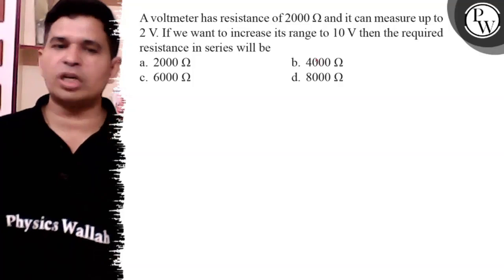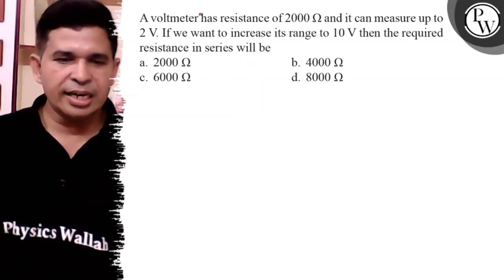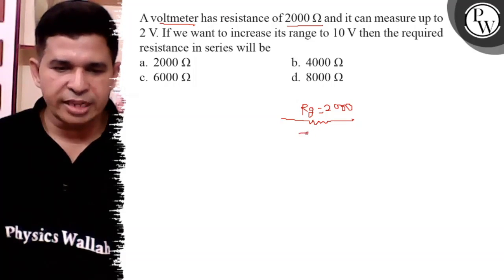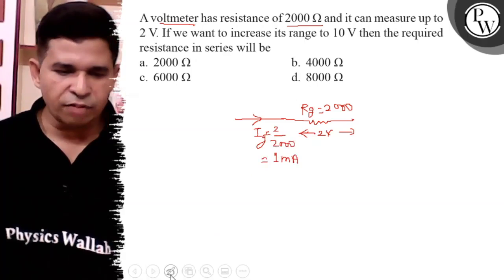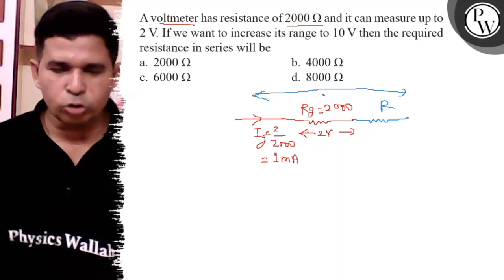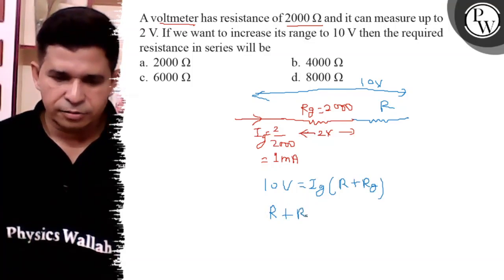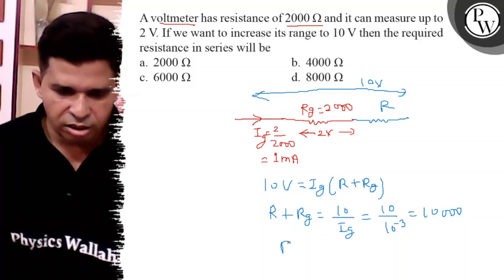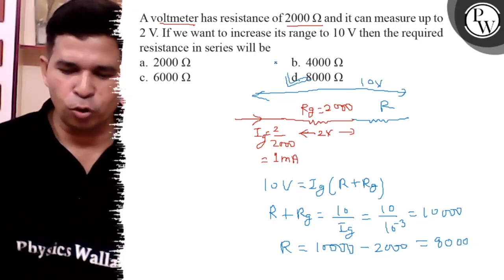A voltmeter has resistance of 2000 Ω and it can measure up to 2 V. If we want to increase its ra...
A voltmeter has resistance of 2000 Ω and it can measure up to 2  V. If we want to increase its range to 10  V then the required resistance in series will be
a. 2000 Ω
b. 4000 Ω
c. 6000 Ω
d. 8000 Ω